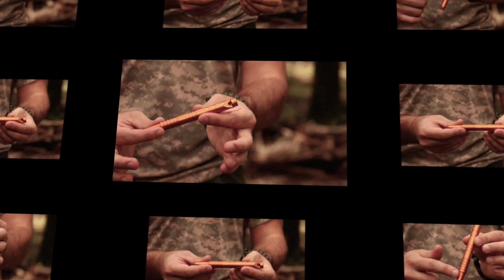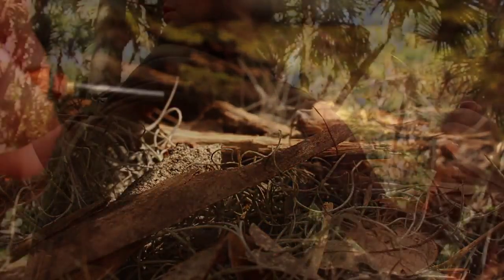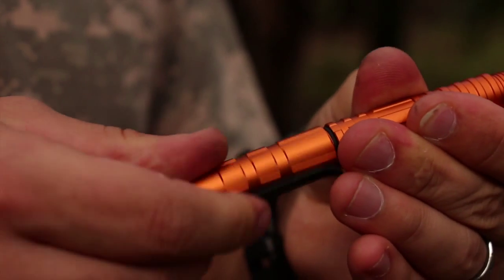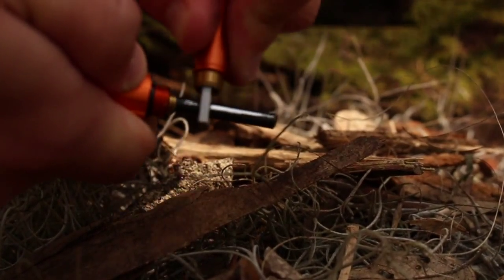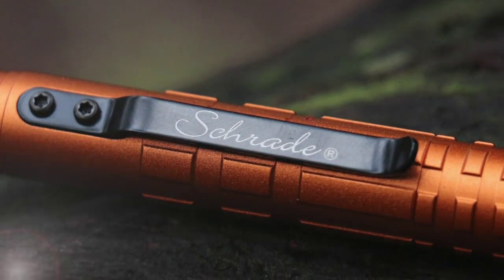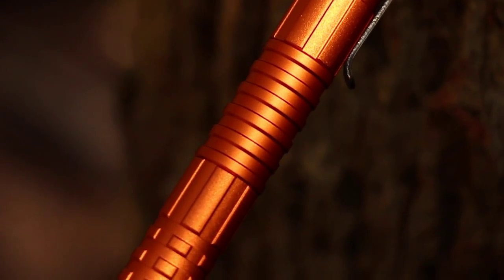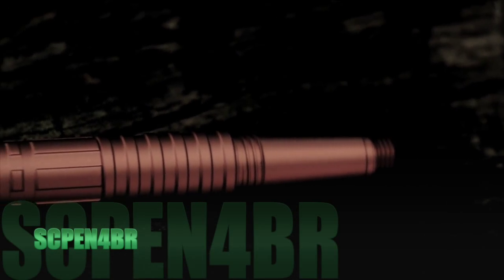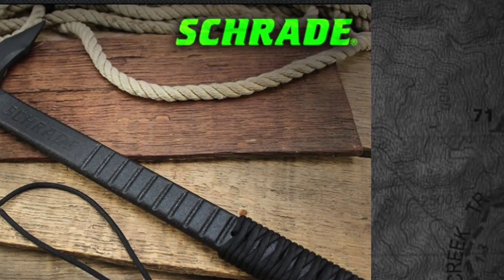NEW! Schrade SCPEN4O Tactical Survival Pen - Best Tactical Survival Pen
Designed to hold up under adverse conditions, the SCPEN4O, manufactured from CNC machined 6061T6 aluminum, can be used to write, whistle for help, start a fire, and for self-defense in emergency situations.

To write with the pen, unscrew the whistle cap. If desired, screw the cap back on the opposite end.

Blow through the cap to signal for help. The whistle works best when the cap is removed.

To start a fire, unscrew the striker plate from the end cap by turning clockwise. Then unscrew the end cap from the body of the pen to expose the ferro rod. Screw the striker plate back into the end cap. Hold the striker plate in one hand and exposed ferro rod in the other. Using modest pressure, quickly slide the striker plate down the ferro rod, away from your body.

In an emergency, the aircraft quality aluminum shell's glass breaking tip transforms the SCPEN4O into an instrument of self-defense.

A spring tension clip secures the pen to your pocket... or clip the SCPEN4O to pack or gear. Its bright orange color makes it easy to spot when you need it.

At a length of 5.9 inches and weight of 1.7 ounces, the SCPENBK is a rugged, versatile pen you can depend on in tactical and survival situations.

Well designed... crafted from premium materials... and built for a lifetime... This is the Schrade SCPEN4O Tactical Survival Pen.